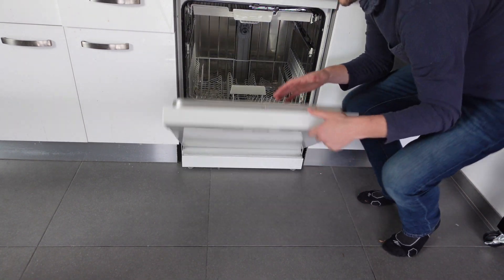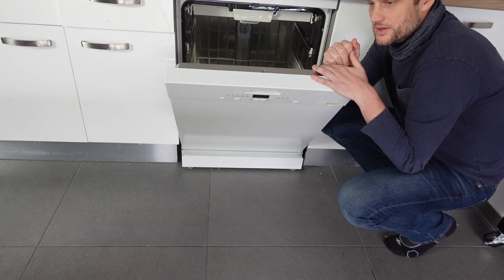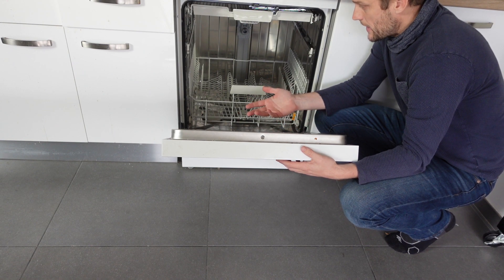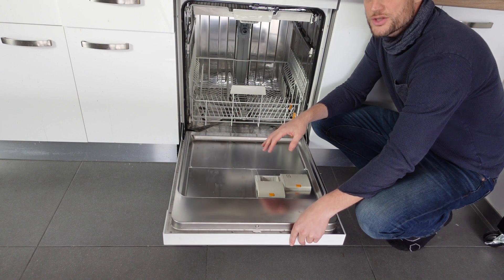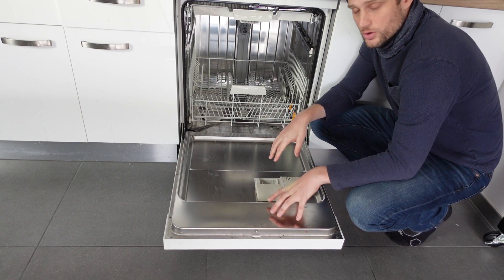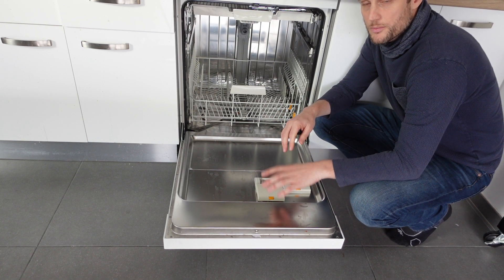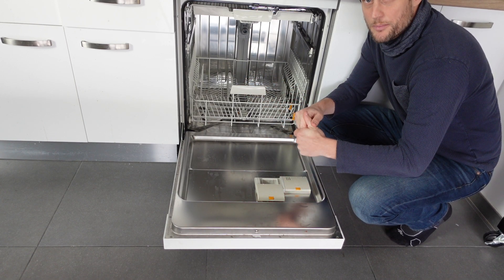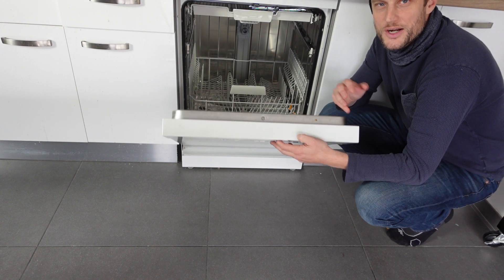E12 Error on Ikea Dishwasher | How to fix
How to remove the fault code E12 on your Ikea dish washer